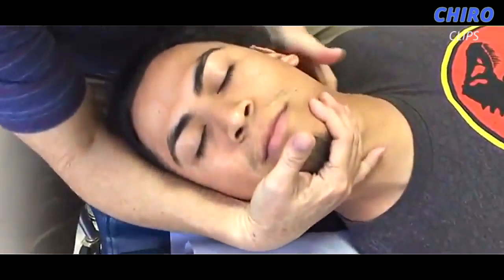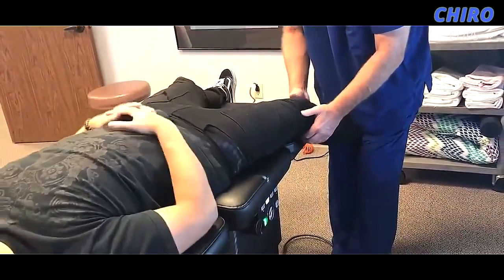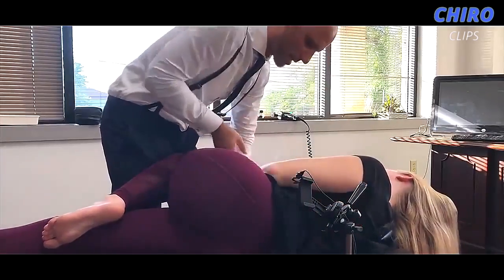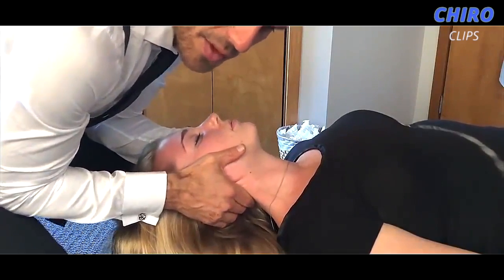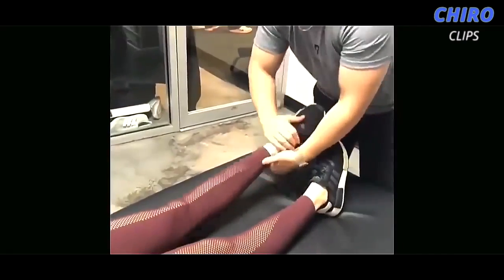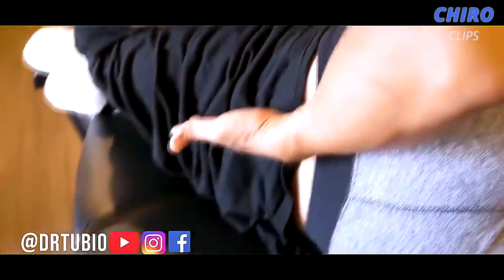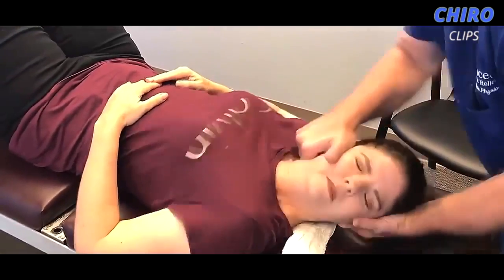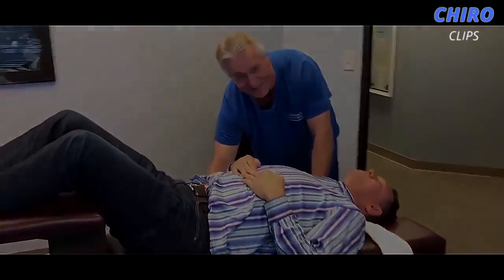*DYNAMIC* SATISFYING CRACKS Chiropractic Adjustment Compilation ASMR